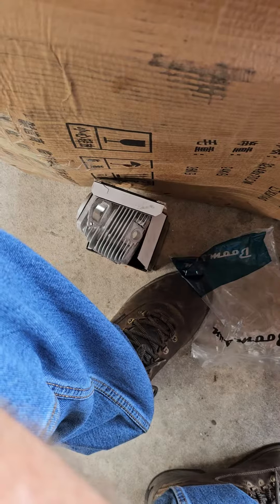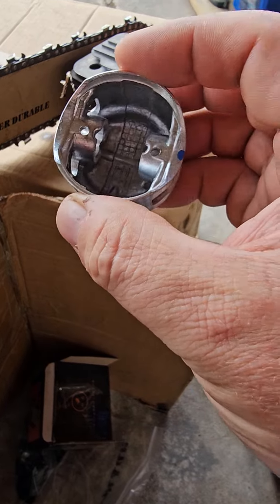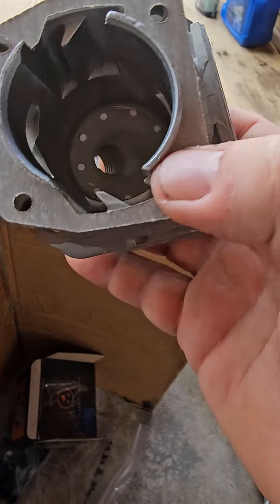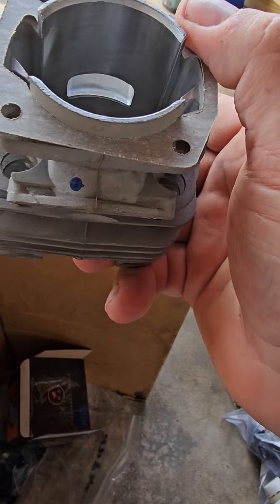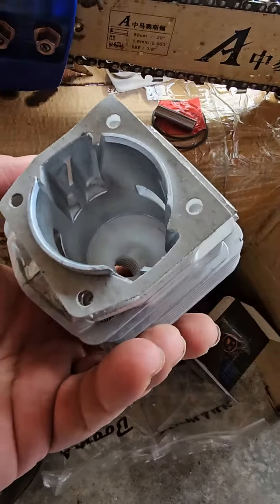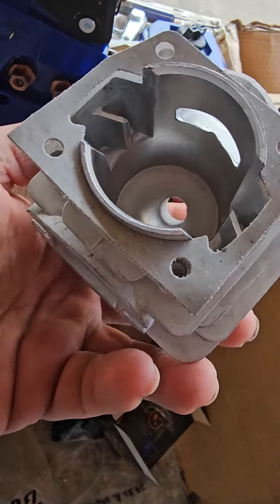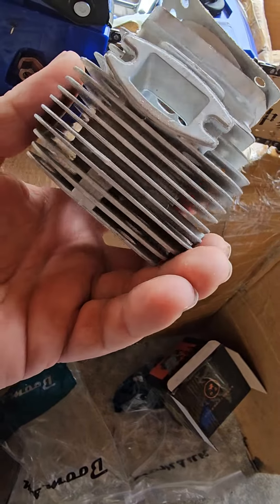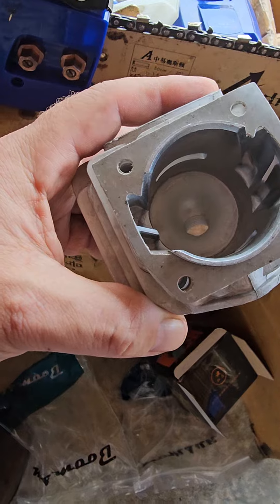Gorgeous Chainsaw Cylinders for 58cc & 60cc Komatsu/zenoah clone